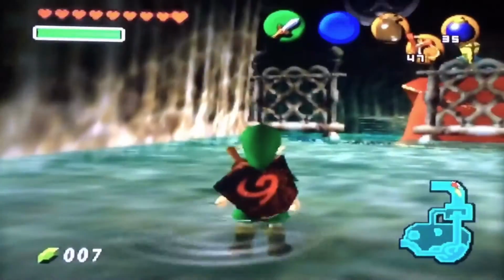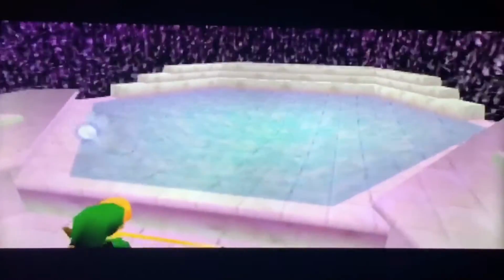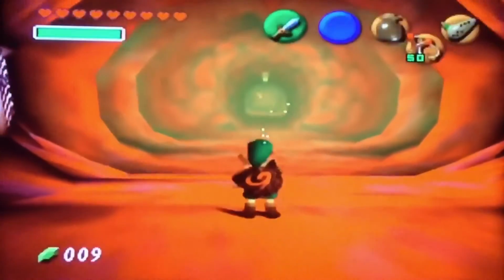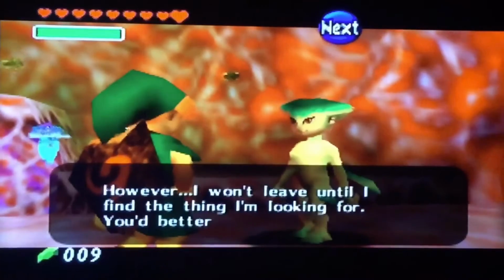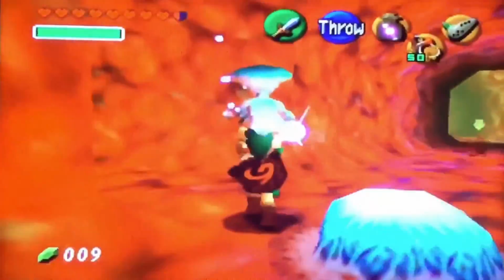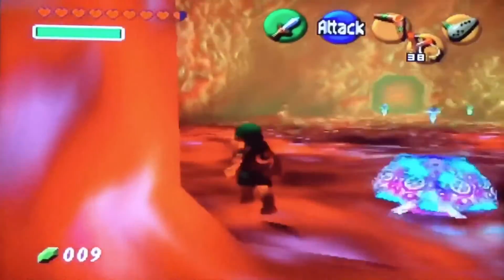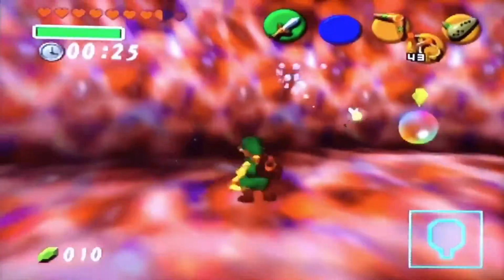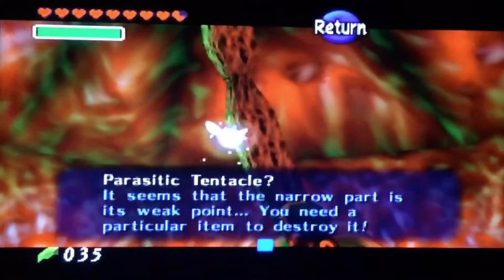Inside Jabu-Jabu's Belly!--Legend of Zelda: Ocarina of Time (N64) 100% Walkthrough | Episode 18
Hello! Today we enter Lord Jabu-Jabu's Belly and meet Princess Ruto (sigh). I hope you enjoy!